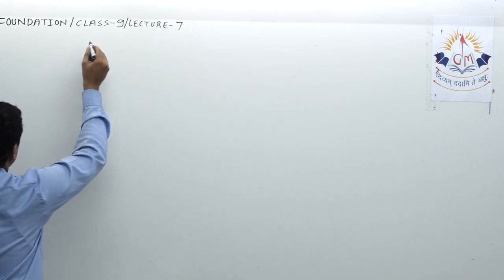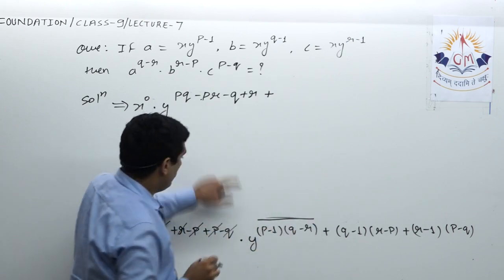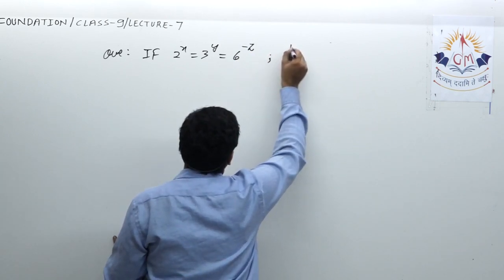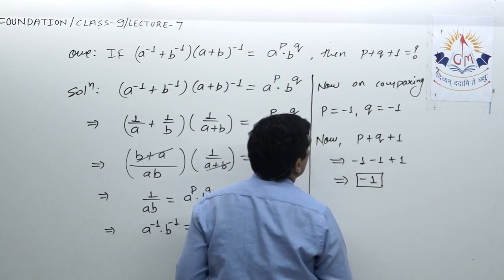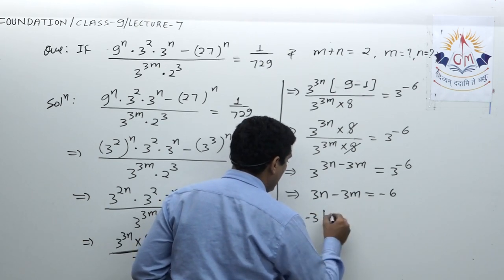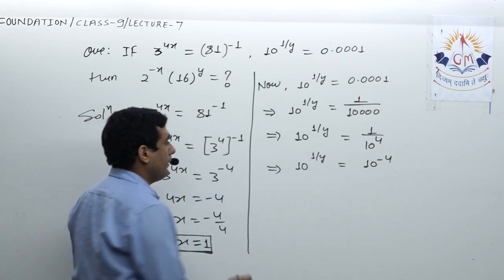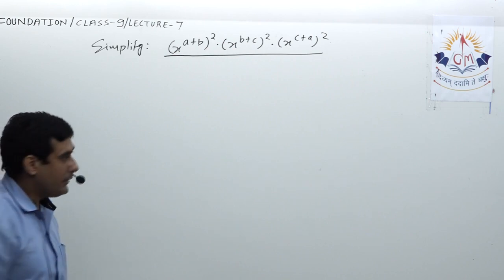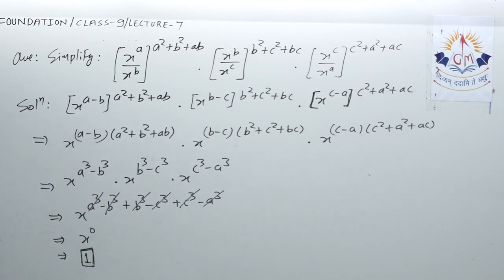foundation class 9 lecture 7